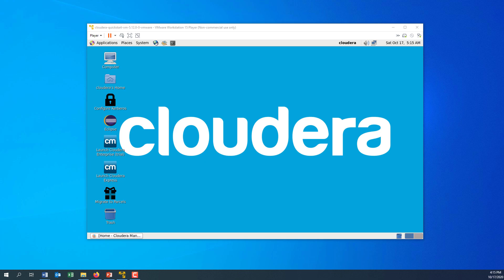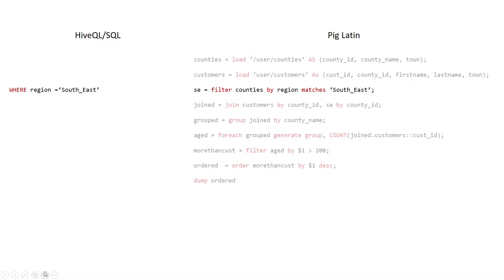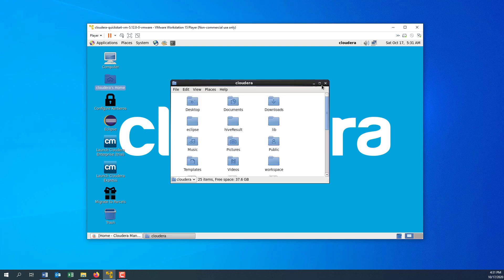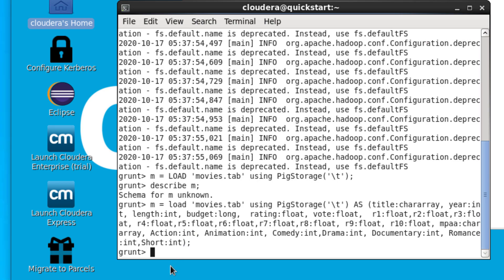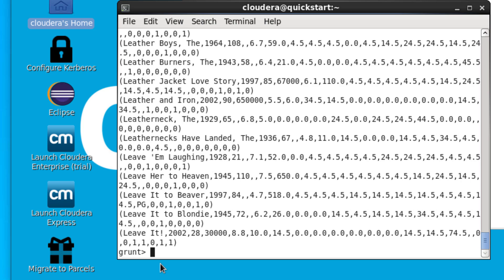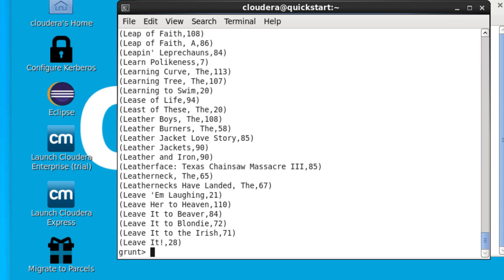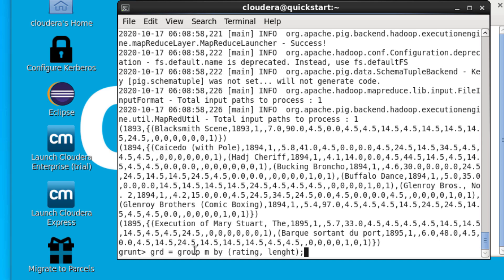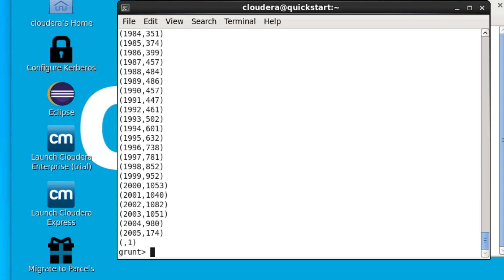Pig Tutorial For Beginners | Hadoop Pig Tutorial 2020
In this video you learn how to use Pig. In this tutorial there is a brief comparison of Pig Latin with HiveQL/SQL, giving an indication of how Pig Latin works.

1) Copy the movies.tab onto the HDFS
hadoop fs –put movies.tab

2) Start the grunt shell, type in the terminal:
pig
Load the movies data into Pig:
   m = LOAD 'movies.tab' using PigStorage('\t');

3) Use the DESCRIBE command to view the m relation:
DESCRIBE m;
Because we have not defined a schema for m, you will get a message “Schema for m unknown.”

Then type in the grunt shell:
DESCRIBE m;

5) Define the following relation A, which is a collection of 100 entries (arbitrarily selected) from the m relation:
A = LIMIT m 100;
DESCRIBE A;

Notice A has the same schema as m, because A is a subset of the m relation.
To view the data of a relation, use the DUMP command:
Dump A;

6) Filter is used to get rows matching the expression criteria. List the movies that have a rating greater than 4
ratb4 = FILTER m BY rating▶4.0;
DUMP ratb4 ;

7) You can use multiple conditions with filters and Boolean operators (AND, OR, NOT): List the movies that were released between 1965 and 1985:
m6585 = FILTER m by year▶1965 and year◀1985;
DUMP m6585;

8) To store the results use the STORE command to output a relation into a new file in HDFS. Enter the following command to output the mb6585 relation to a folder named output/dates:
   STORE m6585 INTO 'output/dates';
Use the get command to get the directory output from HDFS. Not sure how to use the GET command check here:

9) To view the step-by-step execution of a sequence of statements you can use the ILLUSTRATE command:
ILLUSTRATE m6585;

10) FOREACH gives a simple way to apply transformations based on columns. List the movie names its duration in minutes:
   md = FOREACH m GENERATE title, length;
Check the results using the DUMP command.

11) The GROUP keyword is used to group fields in a relation. Group By relations are used to work with the aggregation functions on the grouped data. List the years and the number of movies released each year:
gy = group m by year;
Check the results using the DUMP command. Can you make sense of what is happening?
Try the following to see what is happening:
p = LIMIT gy 3;
DUMP p;
Only one film corresponds to the year 1893. There are six films for 1894 etc.

12) Try:
grd = group m by (rating, length);

24. Pig provides a bunch of aggregation functions such as:
 AVG
 COUNT
 COUNT_STAR
 SUM
 MAX
 MIN

For example, the following gives the count by years:
cy = FOREACH gy GENERATE group, COUNT(m);
Check the results by typing :
DUMP cy;

Let me know how you got on with Pig by leaving a comment.